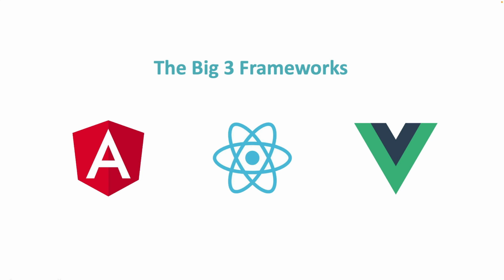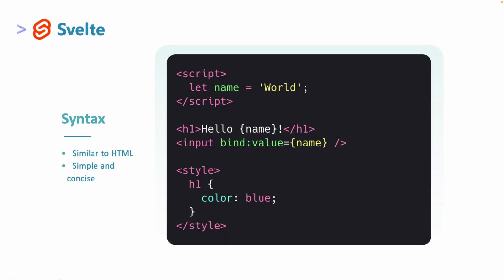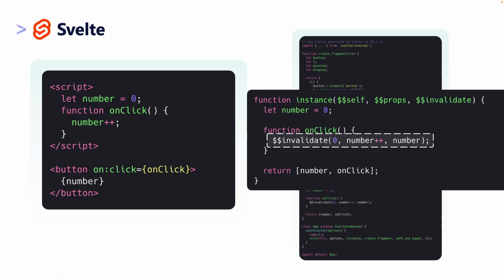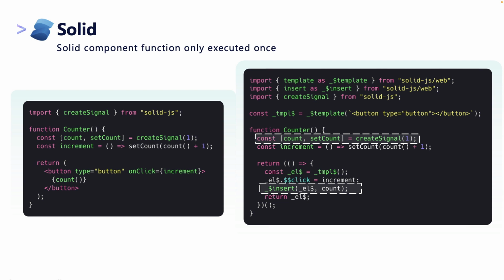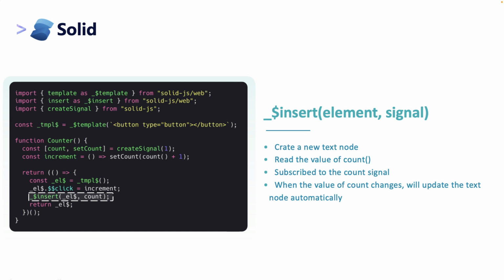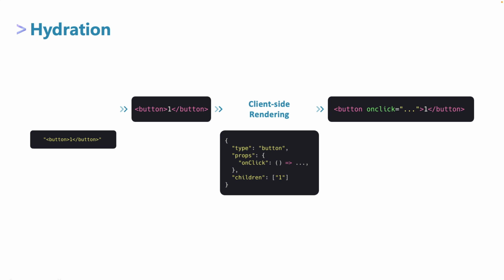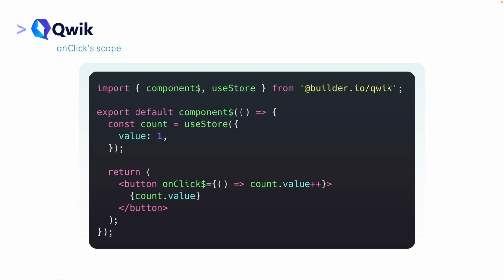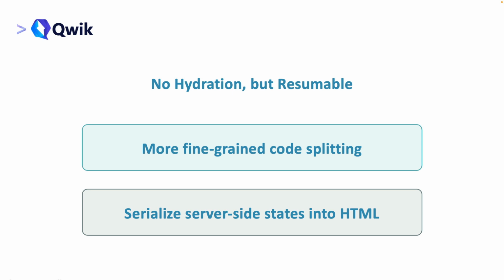The new wave of frameworks: what can we learn from compiler-based frameworks?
On July 1st, I had the privilege to present at the Xitu Developers Conference 2023 in Beijing. Originally conducted in Chinese, I've taken the time to translate it into English for a wider audience and uploaded it to YouTube.

Thank you for tuning in 🥰 — with love, Li Hau.